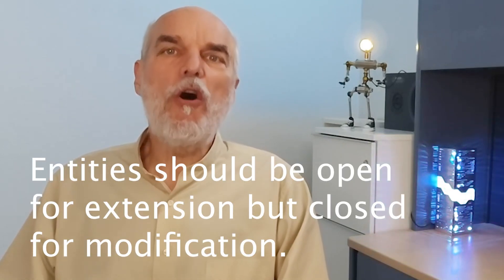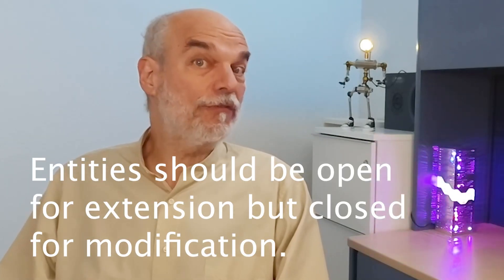Open-Closed Principle: The Secret to Writing Changeable Code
The Open-Closed Principle (OCP) is more than just a programming rule—it’s a mindset that can revolutionize your development process. While some may argue it’s outdated, I believe that it remains a crucial part of writing robust, maintainable software, even in today’s fast-paced environments. In this video, I’ll break down why OCP matters, how it protects your code from bugs, and how you can apply it to your work to write better, more cohesive code.

We’ll explore real-world examples of the Open-Closed Principle in action, the common challenges developers face when modifying existing systems, and the importance of designing code that’s open for extension but closed for modification.

At To Be Agile to integrate Agile Technical Practices into software development

I am now offering a limited number of coaching spots to integrate AI into software development for individual developers, software development teams, managers, and executives.

Transform how you develop software with my Agile training for software developers. I offer comprehensive courses and personalized coaching to help you become an expert in Agile technical practices, the ones that make the biggest difference and includes in-depth skills in Extreme Programming, design patterns, and refactoring.

Expand Your Knowledge with My Books
- “Beyond Legacy Code: Nine Practices to Extend the Life and Value of Your Software” Learn essential practices for writing quality code more rapidly and with fewer defects
- “Prompt Engineering for Everyone: A Comprehensive Guide to Unlock the Potential of ChatGPT and AI Language Models.” Get actionable techniques to unlock the full potential of AI.

Do you have questions, suggestions, or thoughts? Please share them in the comments below—I’d love to hear from you!